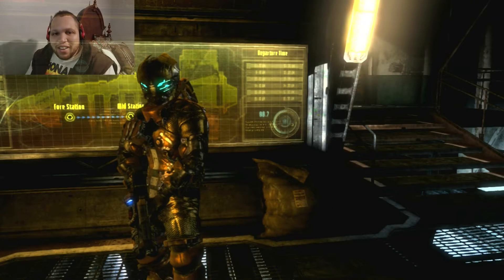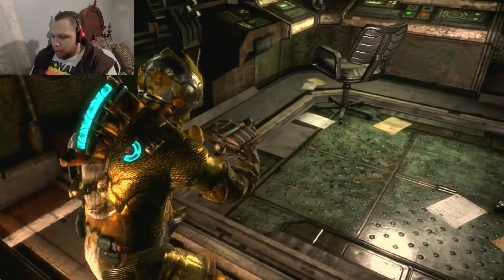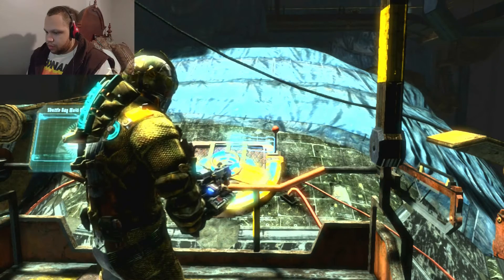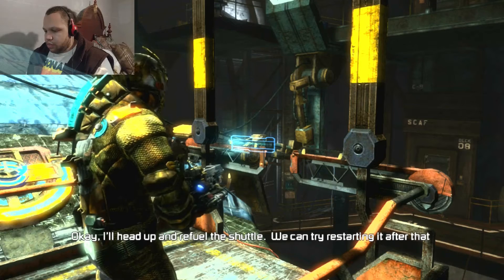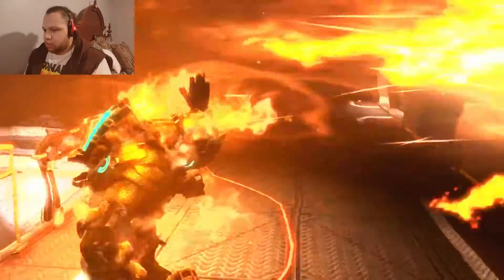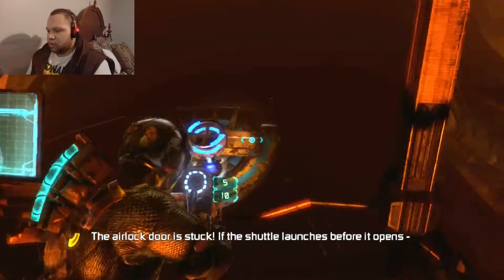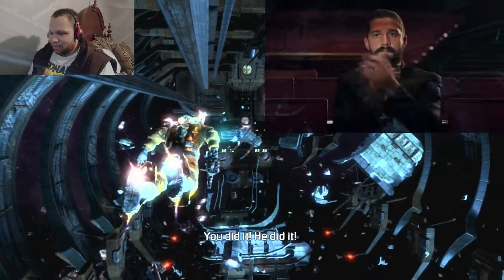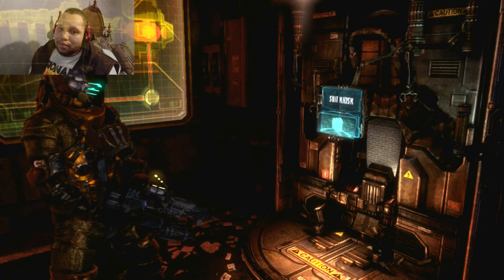Getting LOST in the SAUCE: Let's Play DEAD SPACE 3 PS3 in 2020 - Part 3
In this episode, I almost rage quitted because of this stupid sequence of events that happen in a specific order! It was DUMB hard and some times I wish developers don't design specific segments of their games in this way...

===VIDEO NAVIGATION===
00:00 - Introduction
01:10 - Let's dive back into it...
03:00 - Flexin' on 'em...
05:40 - Where it all falls apart.
07:30 - Lost in the sauce of BS
10:00 - All of this for an ex-girlfriend.

All artwork, animations, and editing have been original drawn and created by yours truly!

===DO YOU NEED HELP WITH YOUR VIDEOS AND EDITING===

===CHANNEL PAGE===

===GAME DESCRIPTION===

Dead Space 3 brings Isaac Clarke and merciless soldier, John Carver, on a journey across space to discover the source of the Necromorph outbreak. Crash-landed on the frozen planet of Tau Volantis, the pair must comb the harsh environment for raw materials and scavenged parts. Isaac will then put his engineering skills to the ultimate test to create and customize weapons and survival tools. The ice planet holds the key to ending the Necromorph plague forever, but first the team must overcome avalanches, treacherous ice-climbs, and the violent wilderness. Facing deadlier evolved enemies and the brutal elements, the unlikely pair must work together to save mankind from the impending apocalypse.

Studio: Visceral
Genre: Action, Horror, Shooting
Platforms: PC, PlayStation 3, Xbox 360, Xbox One
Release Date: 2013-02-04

===TAGS===
getting lost in the sauce: let's play dead space 3 ps3 in 2020 - part 3,let's play dead space 3 ps3 in 2020,getting lost in the sauce,part 3,lets play dead space,dead space 3,in 2020,dead space 3 ps3,playstation 3 in 2020,ps3 in 2020,let's play,lost in the sauce,lets play dead space 3,dead space 2020,dead space gameplay,dead space walkthrough,dead space guide,dead space 3 2020